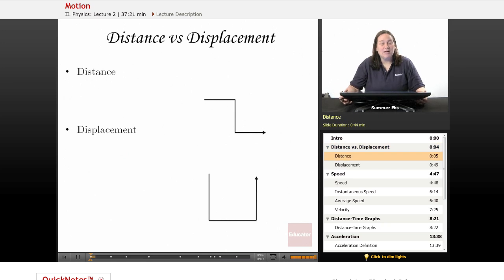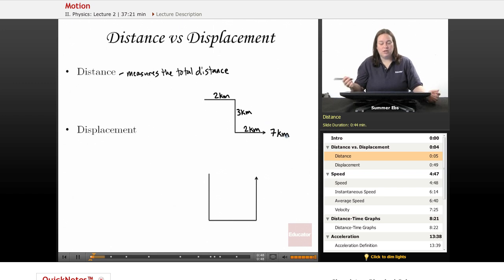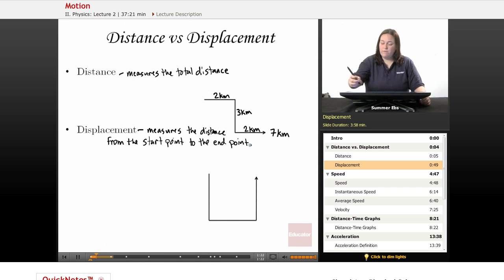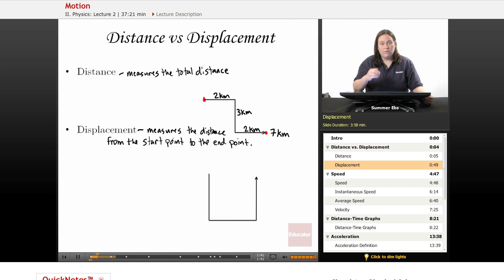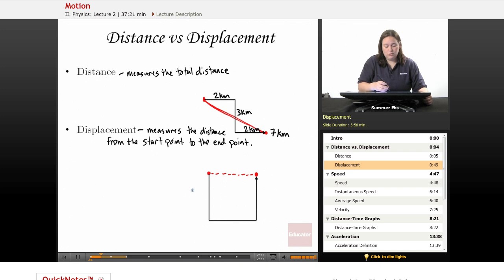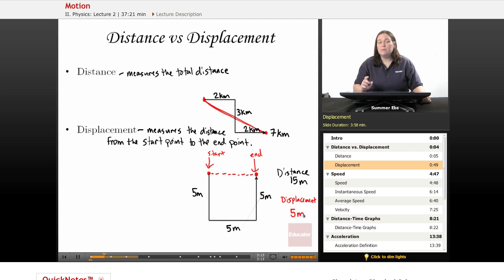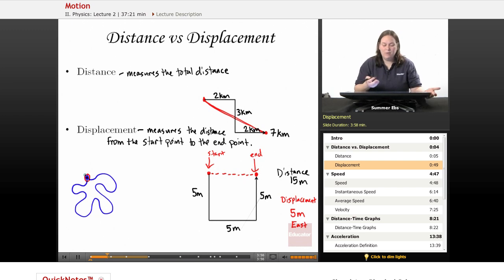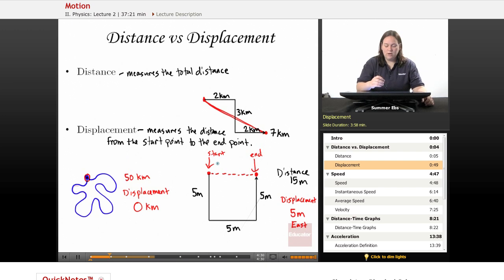Physical Science - Distance vs Displacement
Other subjects include Algebra 1/2, Basic Math, Pre Calculus, Geometry, Pre Algebra, Calculus, Statistics, Biology, Chemistry, Physics, Organic Chemistry, and Computer Science.